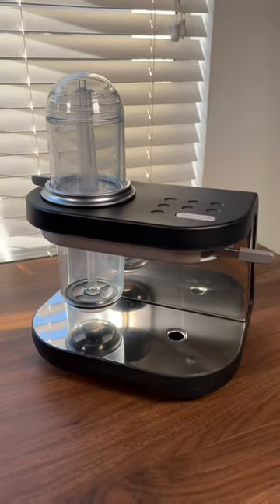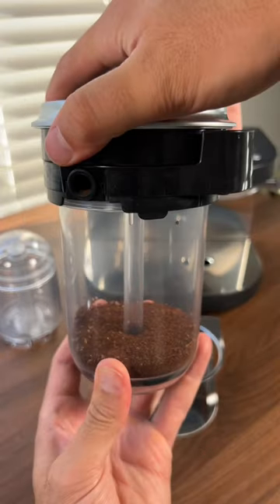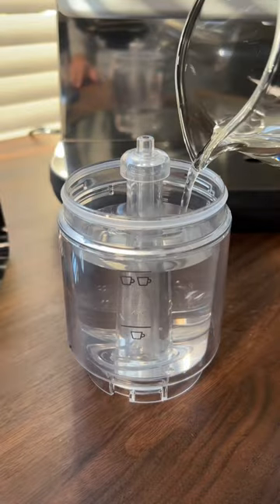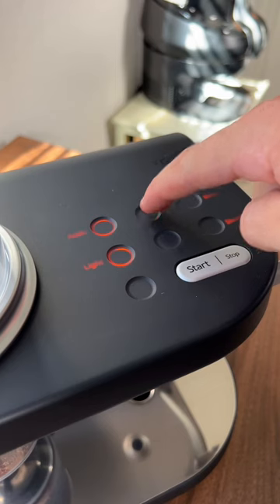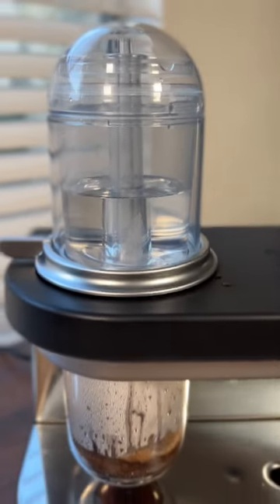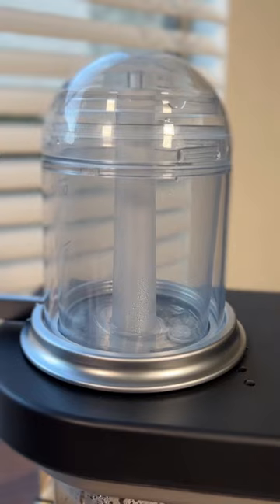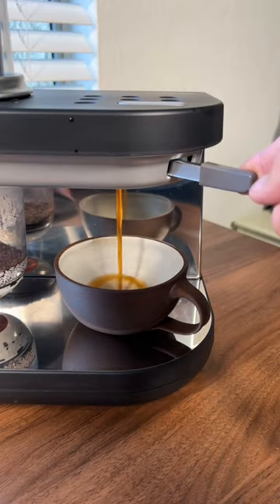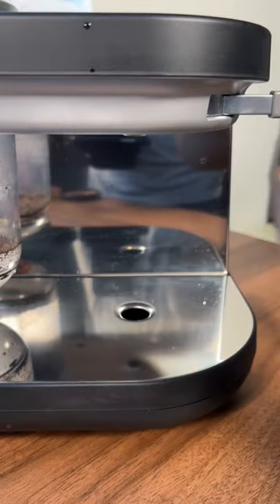(Ad) Introducing, the Siphonysta, an automated siphon coffee maker that is so fun to watch!